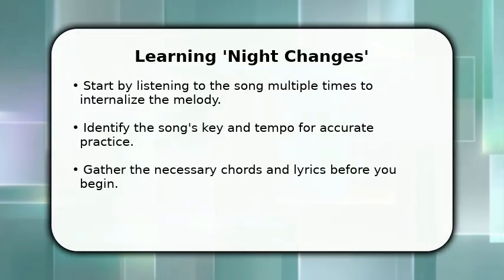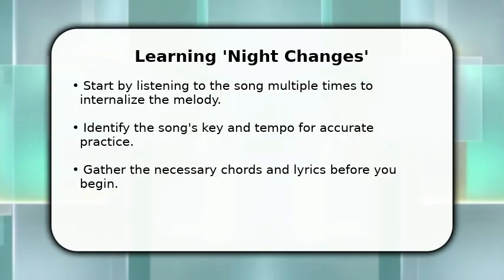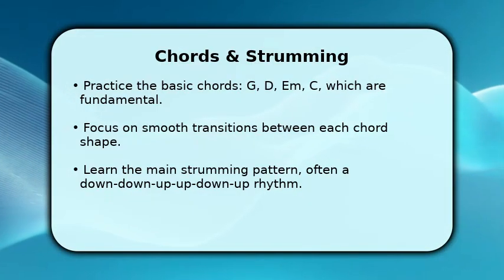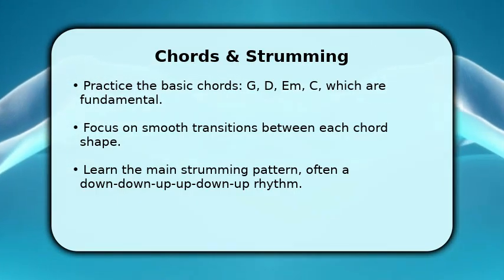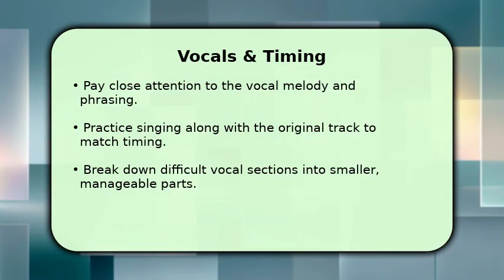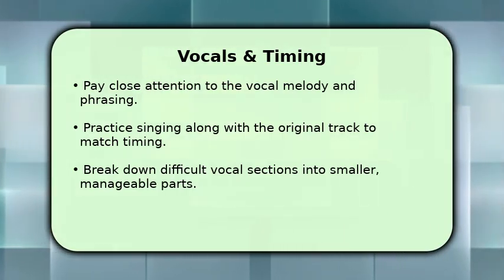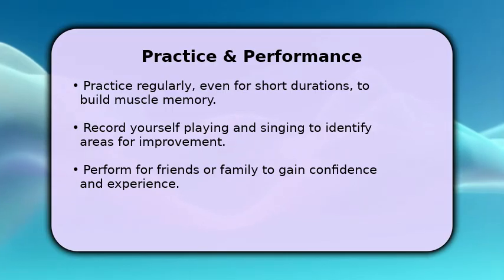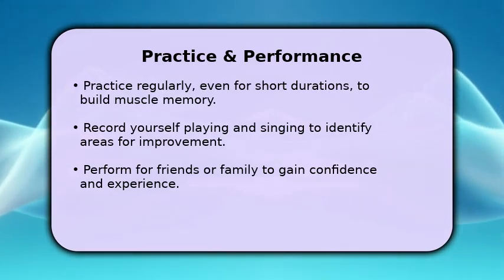How to Learn Night Changes Song (Full Guide)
▸ (s) Are you struggling to learn the Night Changes song by The Vamps? Look no further! In this comprehensive guide, we'll walk you through a step-by-step approach to mastering this popular hit. From learning the chords and strumming pattern to practicing the vocals and harmonies, we've got you covered. Whether you're a beginner or an experienced musician, our full guide will help you learn Night Changes in no time.